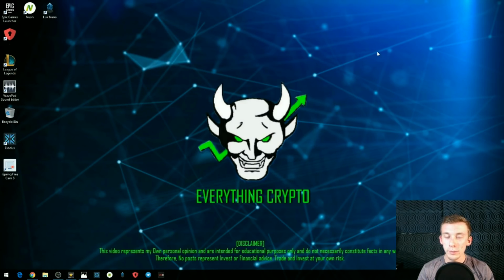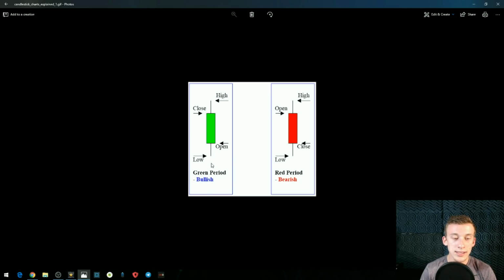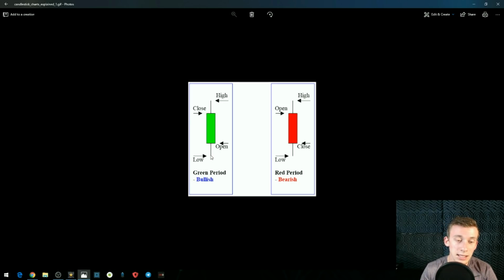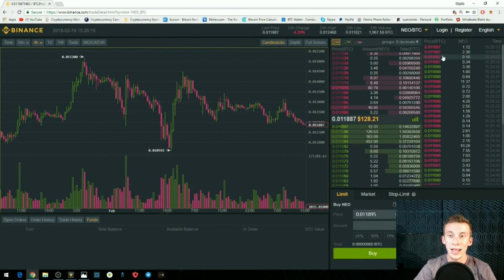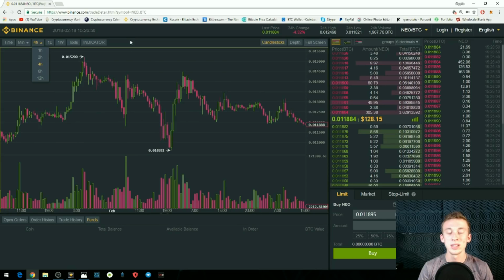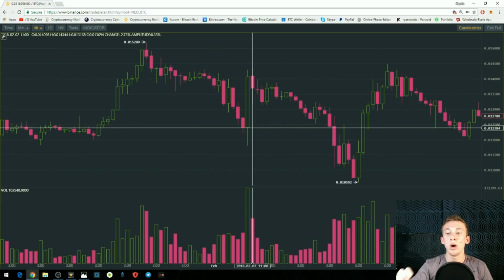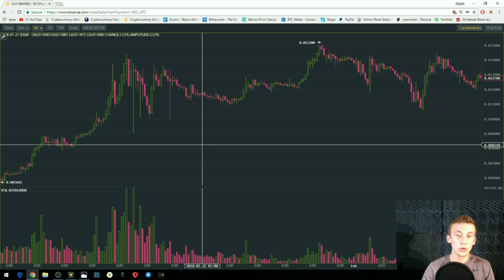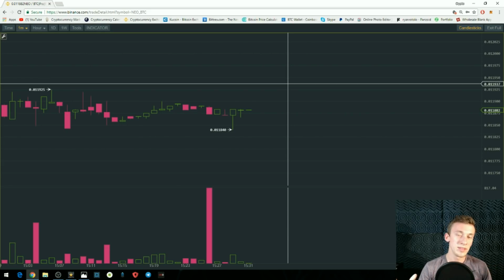Understanding Candle Sticks in Crypto Currency Trading (Beginners Guide) 2018